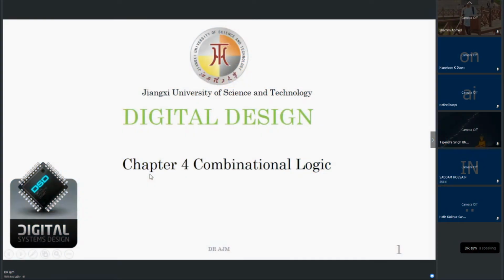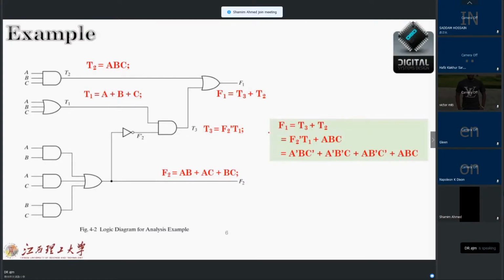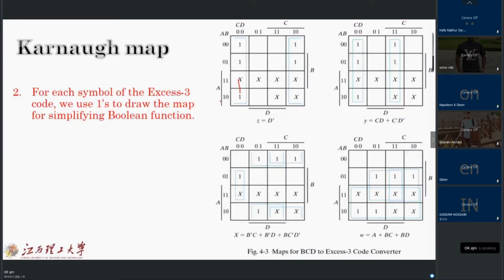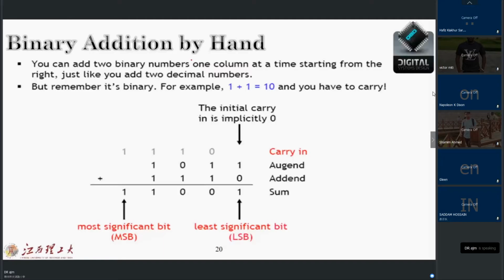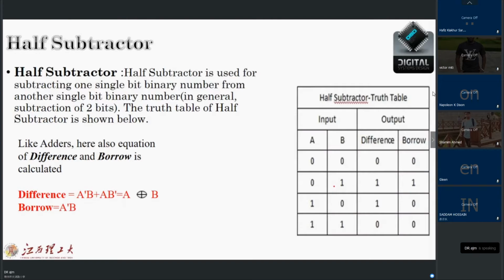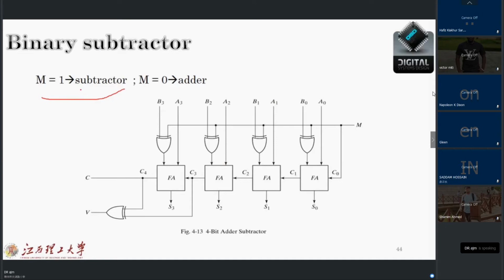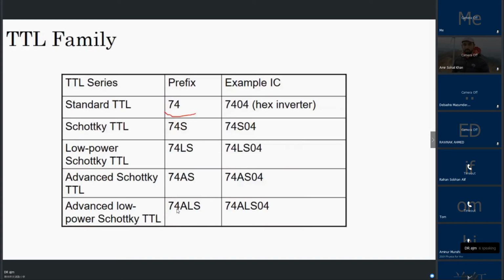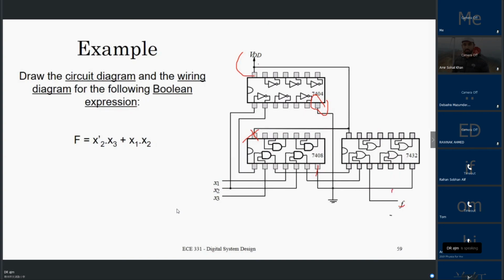DSD Lecture 11 | Combination Logic | Dr. AJM | JXUST | Live Class Record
In this lecture, you will learn about Combination Logic. The Live class is streamed over Tencent Meeting from the lecturer's home country to all the students over the world who are studying in Jiangxi University of Science & Technology.